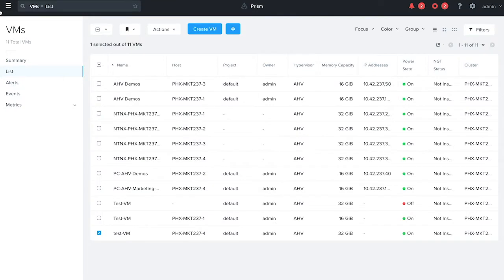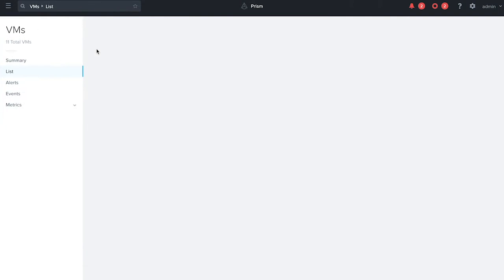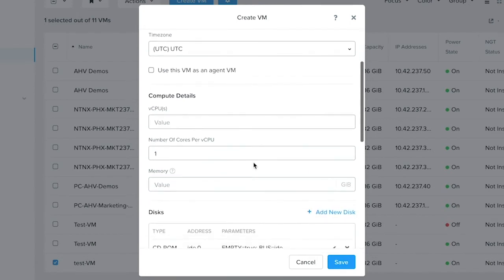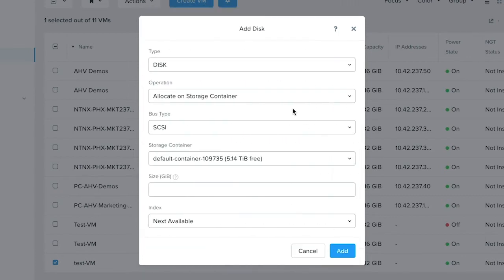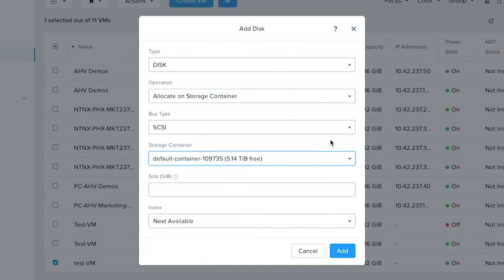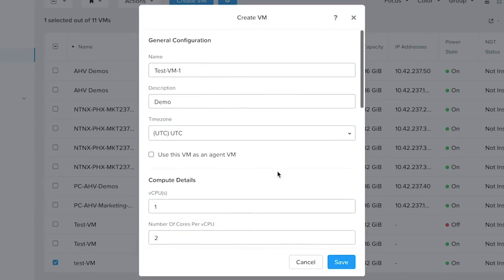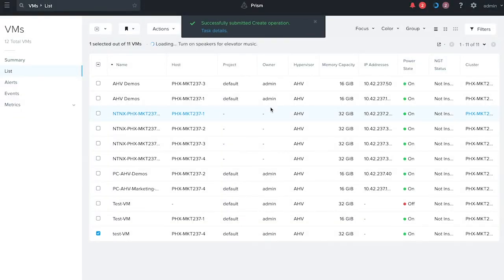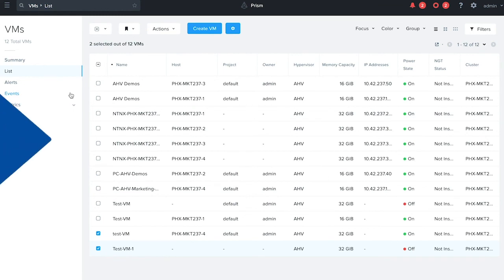How to create a AHV Virtual Machine on the Nutanix AHV Hypervisor using Nutanix Prism Central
In this tutorial video, Nutanix University takes you through the process of creating a Virtual Machine (VM) through Nutanix Prism Central. At the end of this video, you will have a better understanding on how to create Virtual Machine (VM) with basic Attributes. The Nutanix AHV allows you to run all your workloads on any Virtual Machine, which are all managed within Nutanix Prism Central.